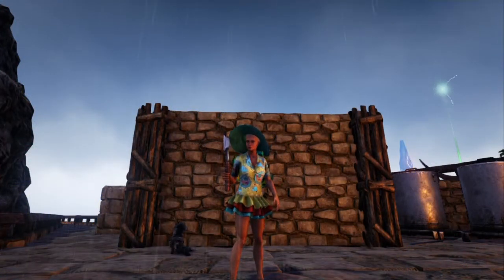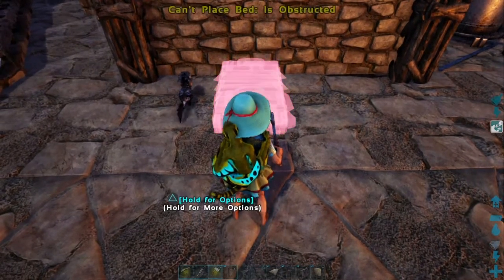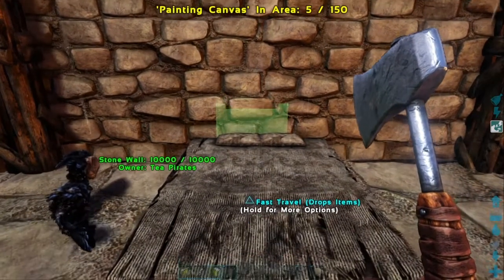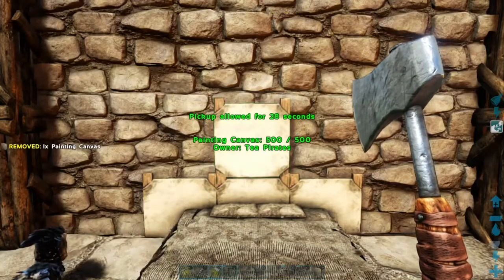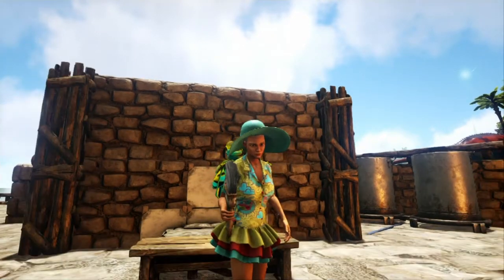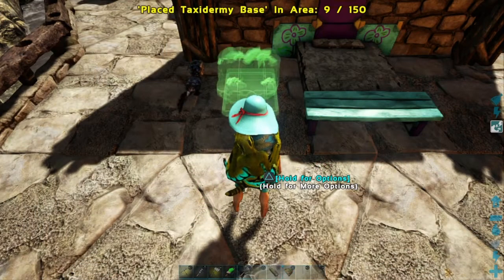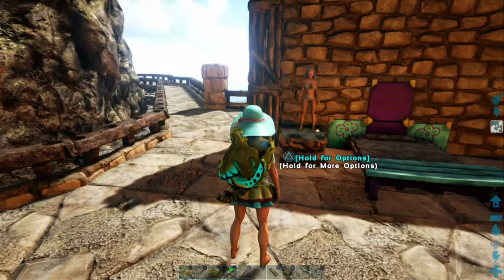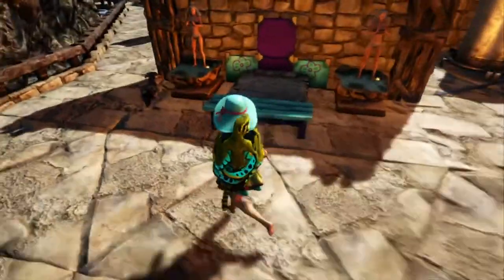HOW TO BUILD A FANCY BED in Ark Survival!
Are you tired of the plain, boring and kind of ugly Ark beds?
Well don't be tired!
Get some good sleep on a FANCY BED!